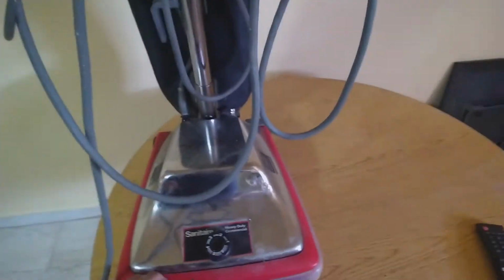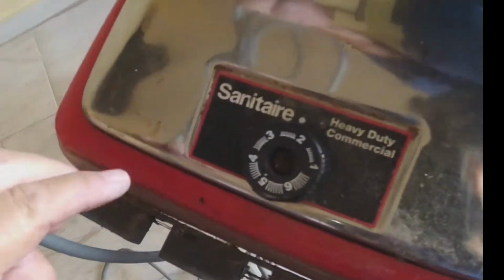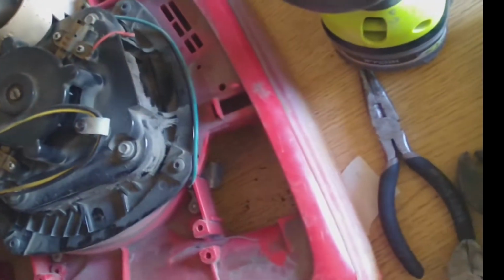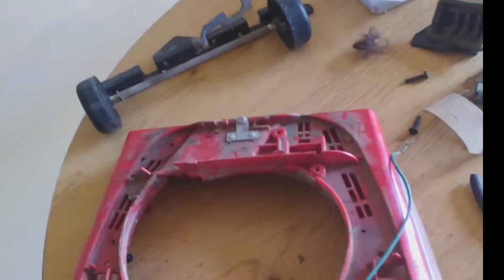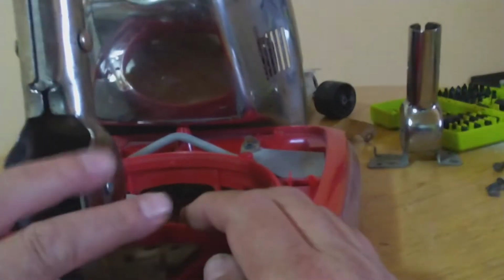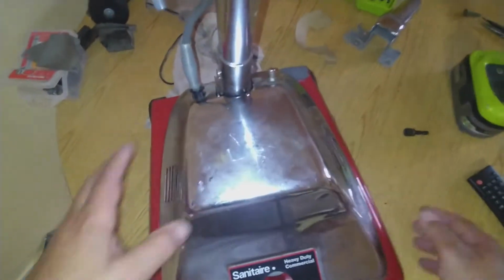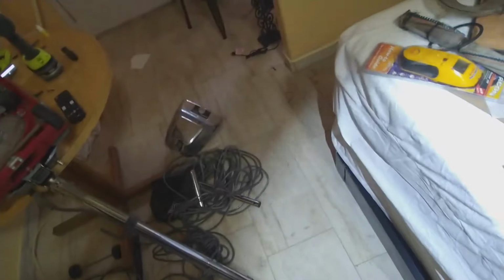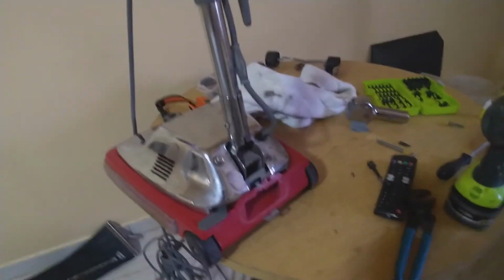How to Rebuild an Upright Sanitaire Vacuum Cleaner SC6846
This is how I fixed an upright Sanitaire Vacuum Cleaner from another Vacuum.